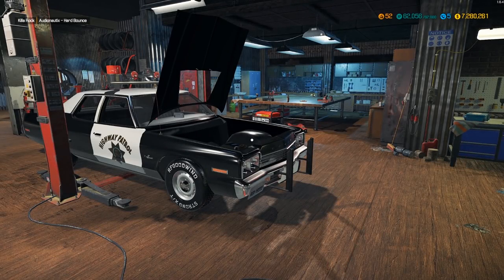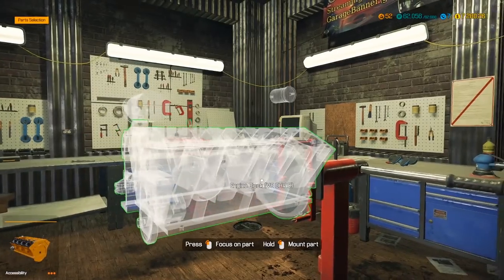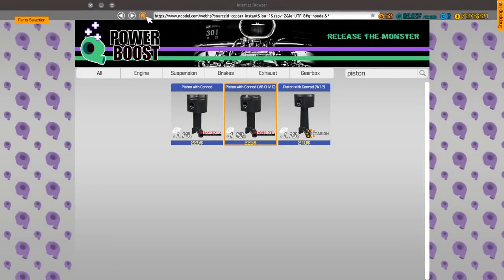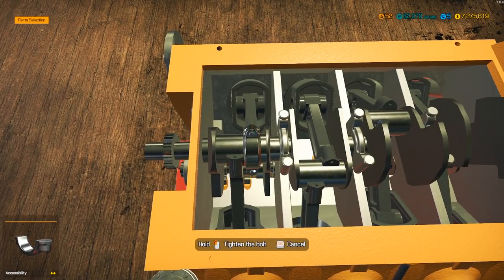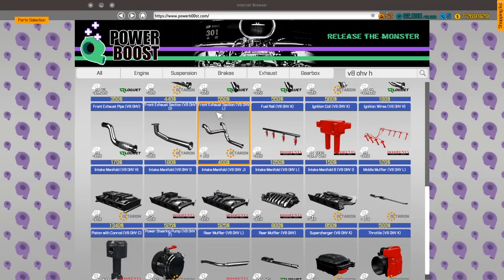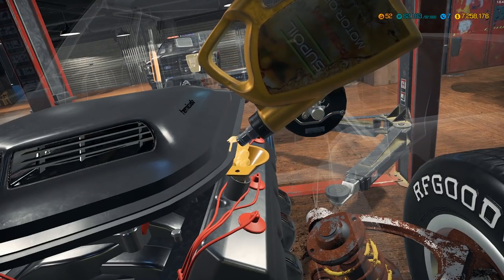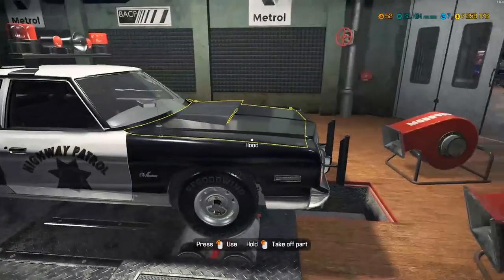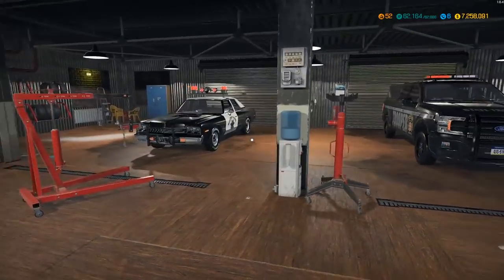1974 DODGE MONACO POLICE EDITION | Car Mechanic Simulator 2018